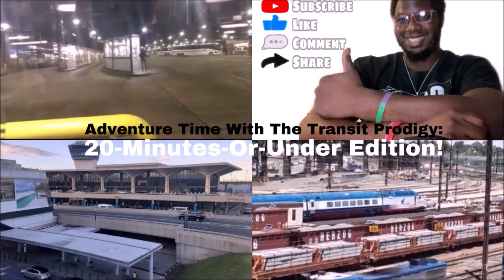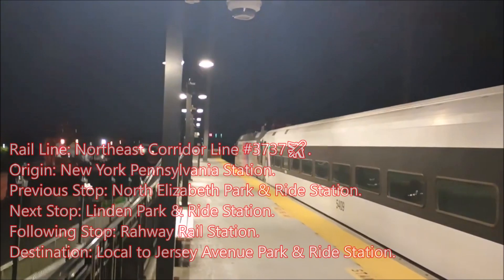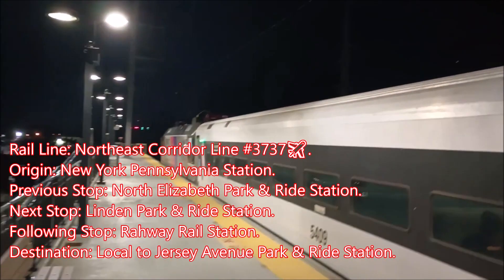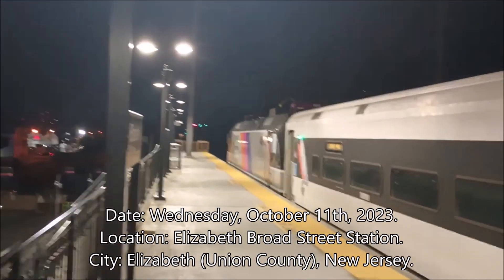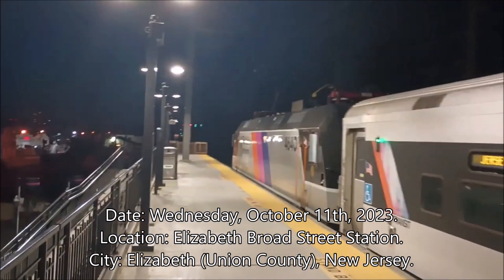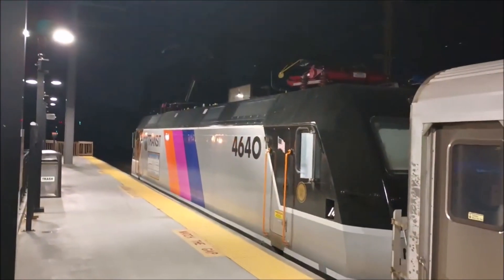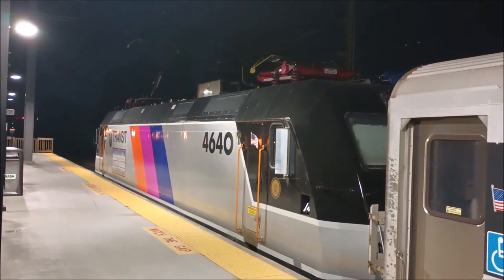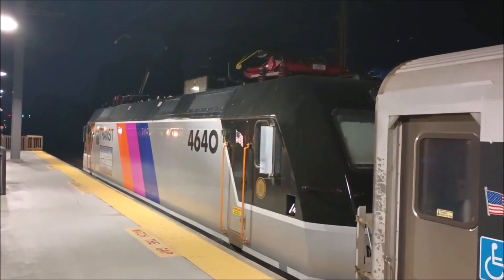Jersey Avenue Local WITH a Retro Paint Heritage Unit!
Featuring in today's video is...
My ride home giving me the surprise I never expected! I had just got off after getting home from South Orange VIA Secaucus and as I was descending down the steps, I caught a brief glance which was all I needed! I saw it was 4640 and well... you know the rest.

For additional information, please read this paragraph. Thank you. **ahem**
✈: Indicates that buses and trains stops at their respective airports.
📺: PLEASE watch from START to FINISH (it'll help my watch time revenue).
👍: Please leave a like on today's video (the more likes, the more it's recommended to others viewers/creators).
⌨: Please comment your thoughts; No Inappropriate Comments, no spamming comments and ABSOLUTELY NO MULTIPLE comments (ONE COMMENT PER VIDEO excluding my replying to YOUR comment)!
🎟️: Please share my content to other people/fans (the more people drawn to my channel, the better).
I have the .99¢, $4.99 and the $9.99 plans! Check the memberships for more details!
🚫: Mean comments, spam, etc WILL BE DELETED and/or BLOCKED.
©Copyright: The Transit Prodigy Productions Express 2016-present.
Adventure Time With The Transit Prodigy™ 2016-present.
This video was filmed by Joshua D. Coley A.K.A The Transit Prodigy UNLESS noted otherwise in the video.